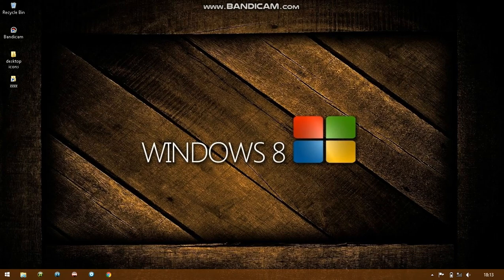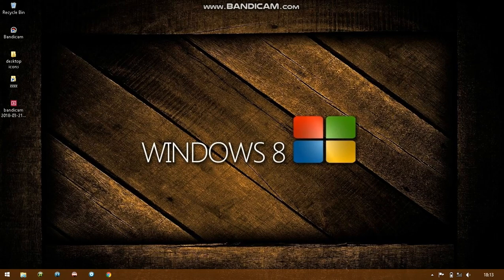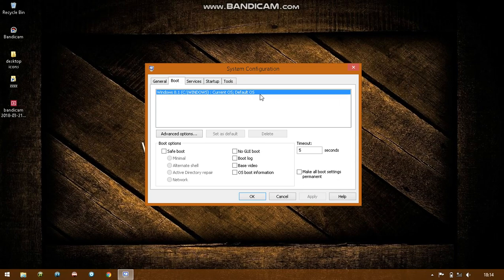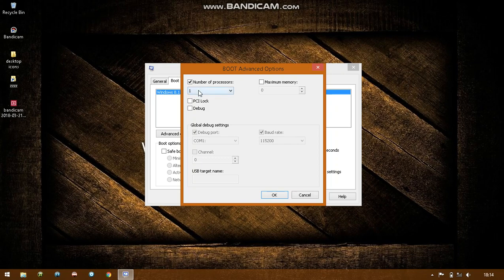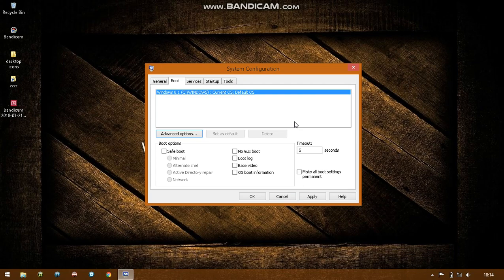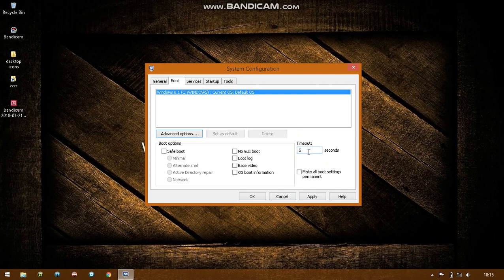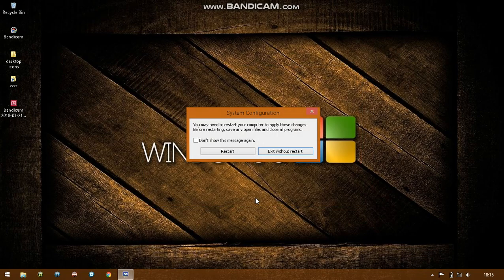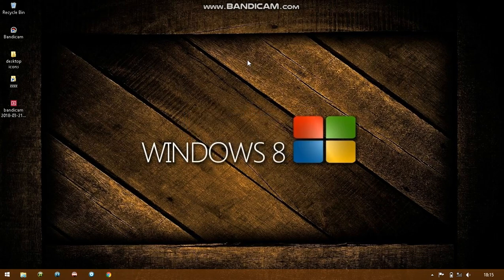How to unpark CPU cores in windows 8/8.1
Hi guys, once again I'm back with another video showing how to utilize your processors full potential. This short video shows how to unpark your cpu cores without any software. Hope you enjoy it.